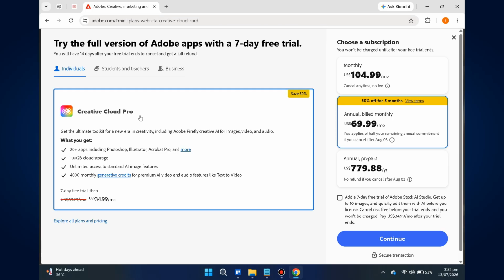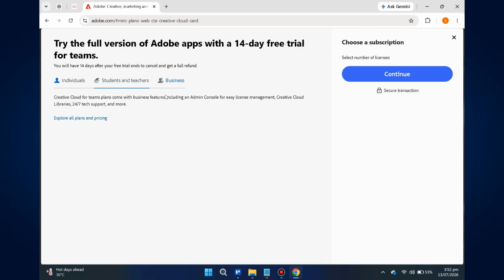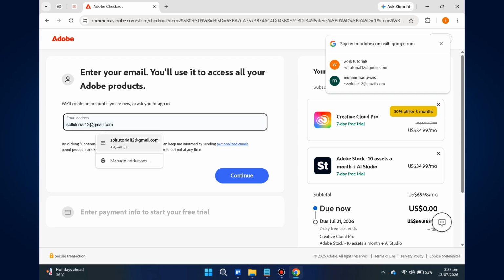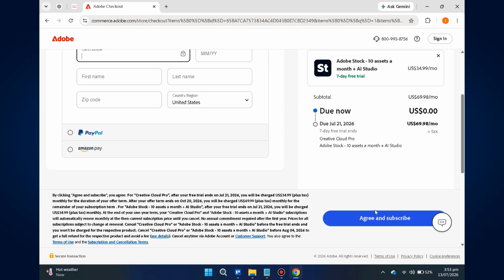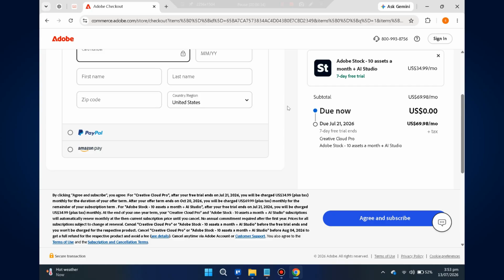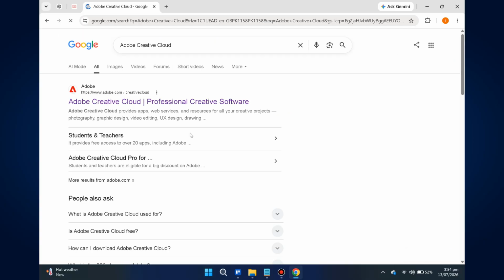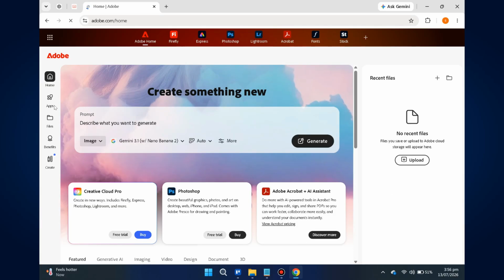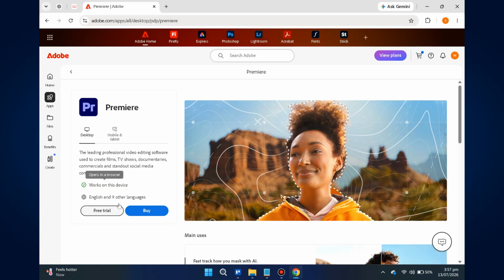How to Download Adobe Premiere Pro for free on PC (2026)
Learn how to download Adobe Premiere Pro on your PC or Mac in this step-by-step guide.

In this video, I'll show you how to download and install Adobe Premiere Pro using the official method on Windows and macOS in 2026.